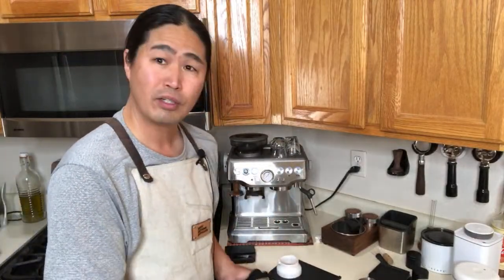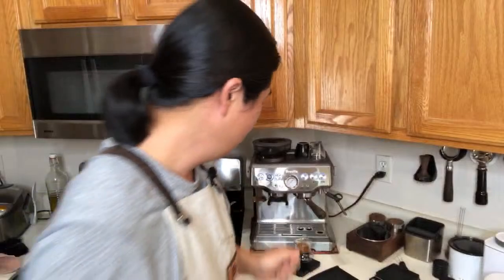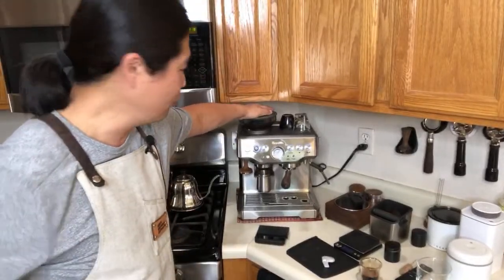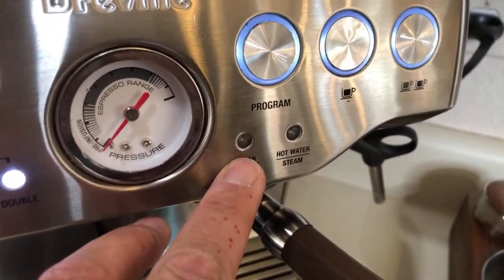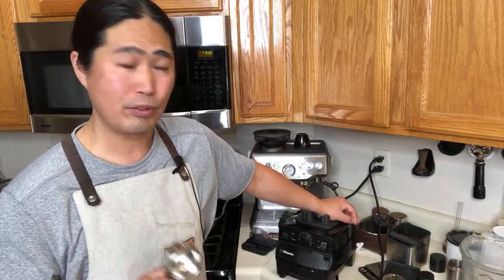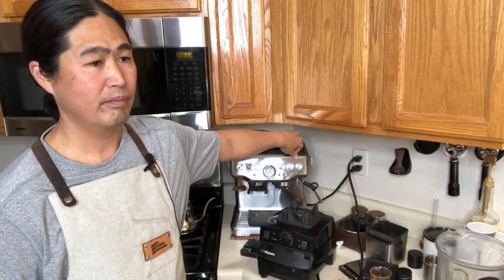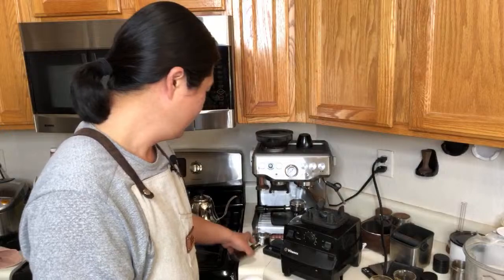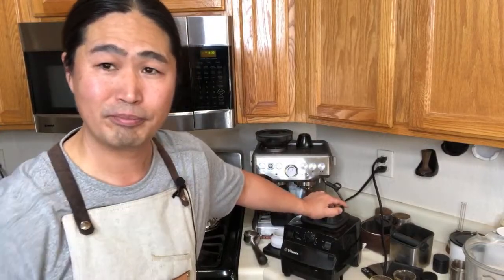How to make a Caramel Frostino (Caramel Frappuccino)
Amazon 54mm Filter basket
54 mm Bottomless Portafilter
3D Hands Free Dosing Funnel